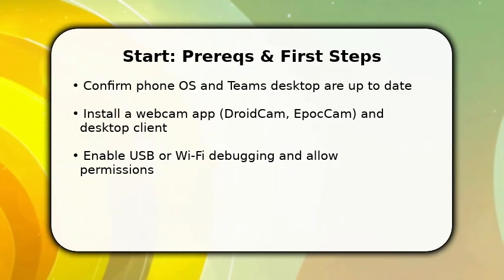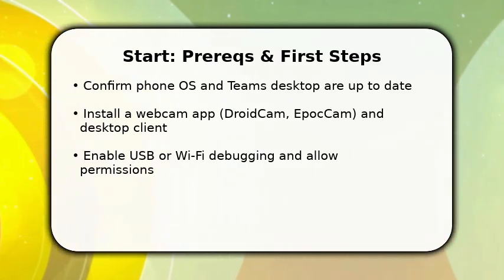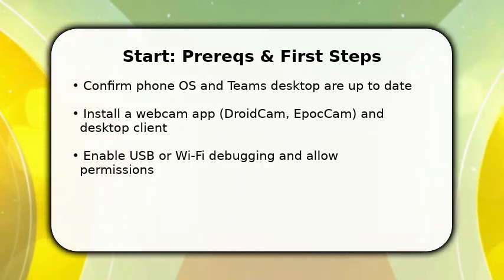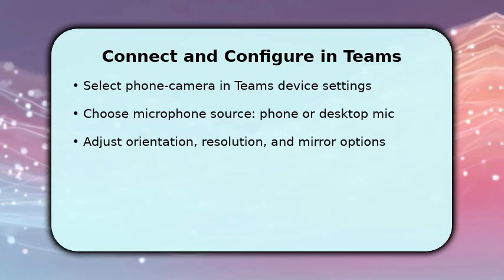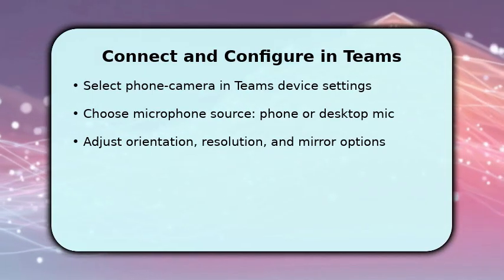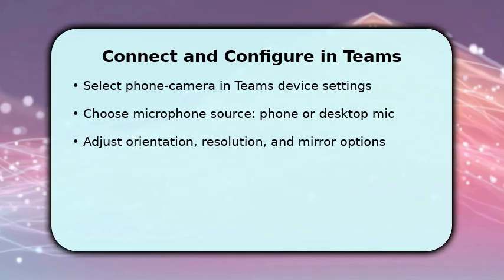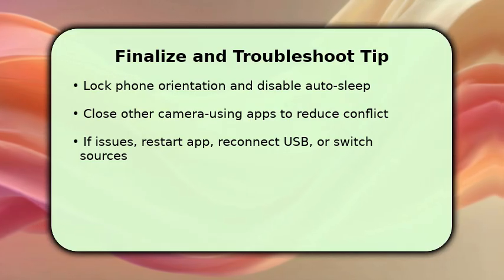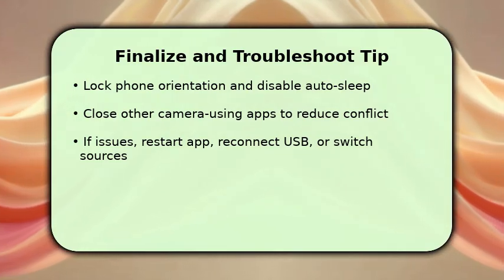How to Use Your Phone as a Webcam in Microsoft Teams (easy Method)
How to Use Your Phone as a Webcam in Microsoft Teams (easy Method) | 🔒 Surfshark VPN Deal — Stay private and secure. $1.99/mo + 3 Months Free ▸

Learn the simple steps to turn your smartphone into a webcam for seamless video conferencing on Microsoft Teams. This guide covers essential settings adjustments and tips for clear audio-visual communication.

use phone as webcam, Microsoft Teams camera setup, video conference with mobile device, smartphone streaming tutorial, mobile video conferencing guide, webcam alternative for Microsoft Teams